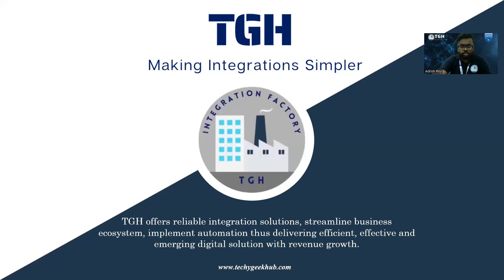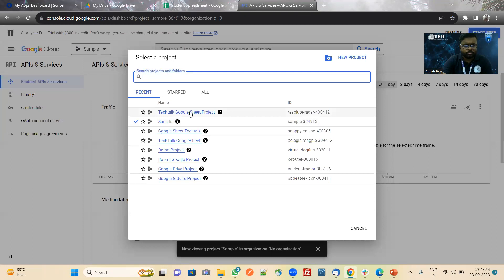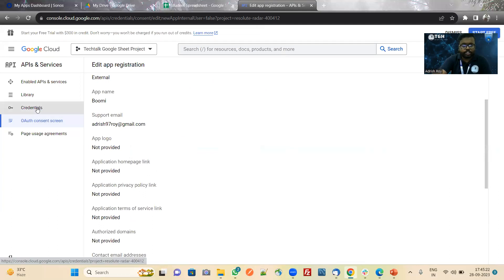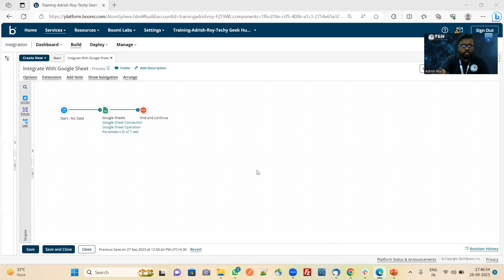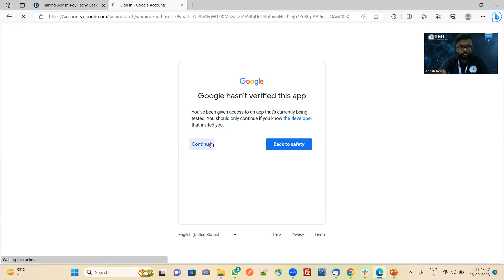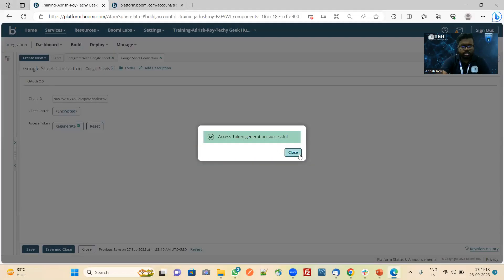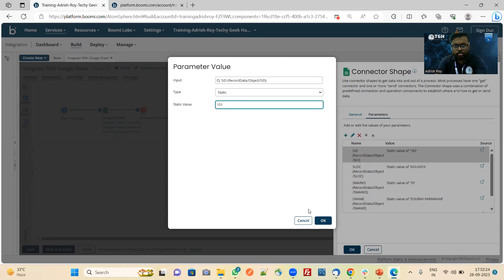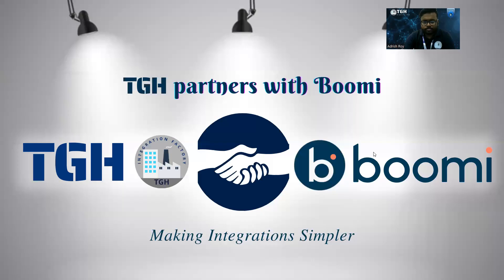How to integrate Google sheet with BOOMI- A Tech Talk by TGH Experts, Adrish Roy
Check out this brief video presented by TGH's Integration Developer, Adrish Roy, on how to integrate Google sheet with BOOMI. Learn how to configure connections for the Google sheet connector, send data to Google Sheet. All of these topics will be covered in this tech talk video.